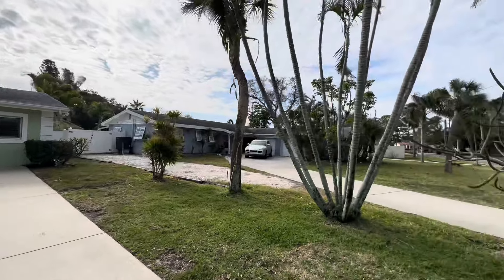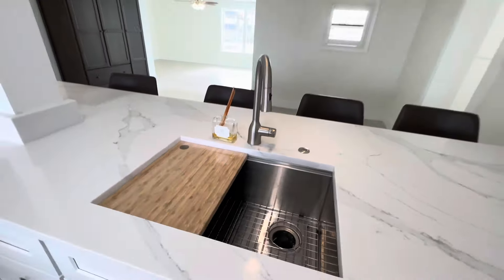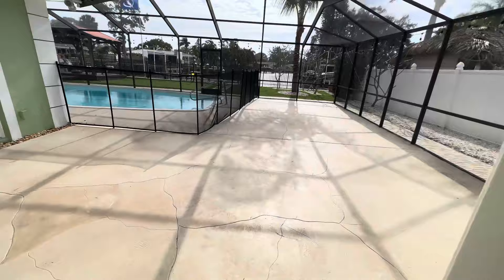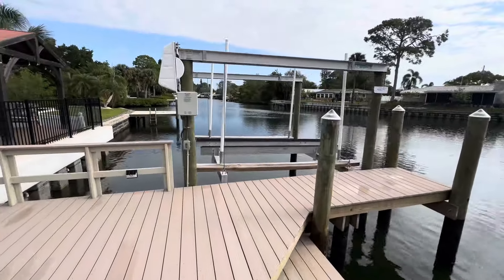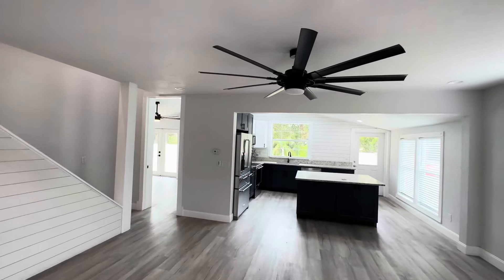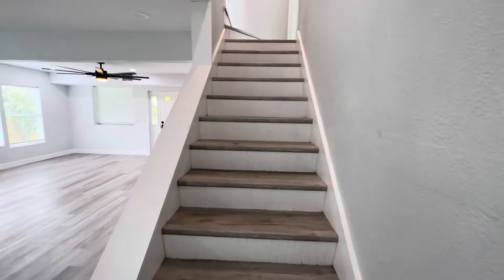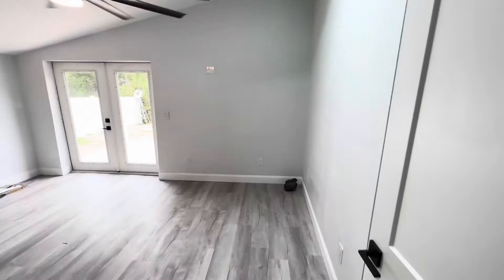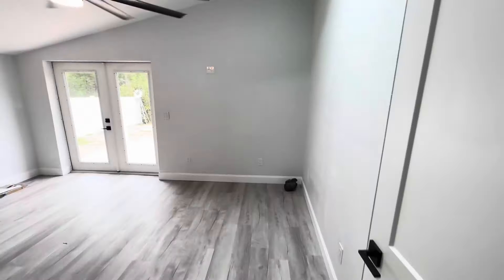Inside 3 Tampa Bay Area Florida Waterfront Homes For Sale with HUGE Price Cuts in 2024!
Today we tour waterfront homes for sale in St Petersburg, Oldsmar, and Palm Harbor Florida.

All of these are waterfront homes for sale in Pinellas County Florida.

If you are thinking of moving to the Tampa Bay or Sarasota Area, I'm here to help!

🔔 To be notified when I upload a new video be sure to turn on the BELL icon